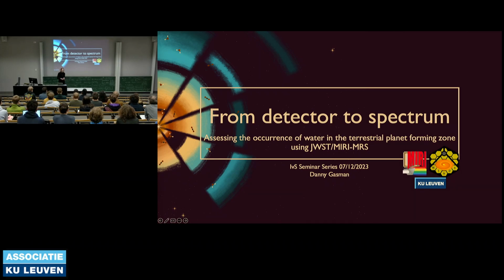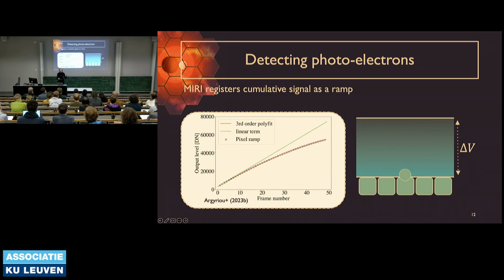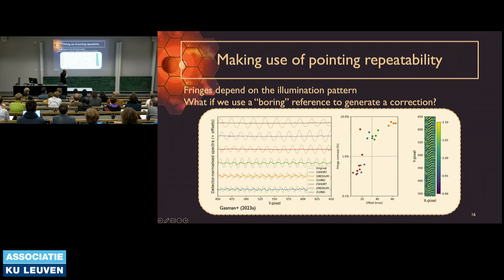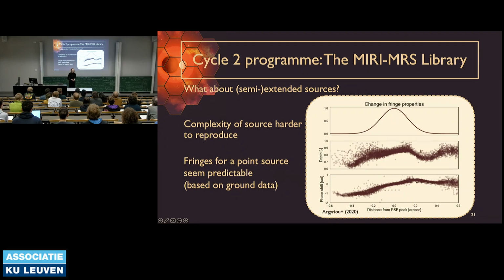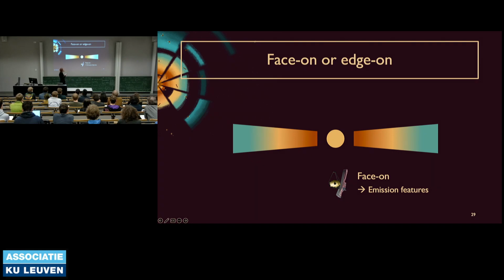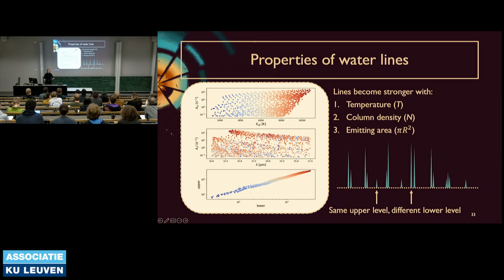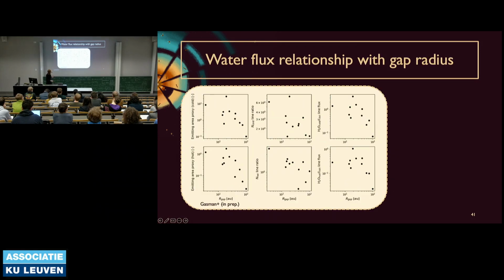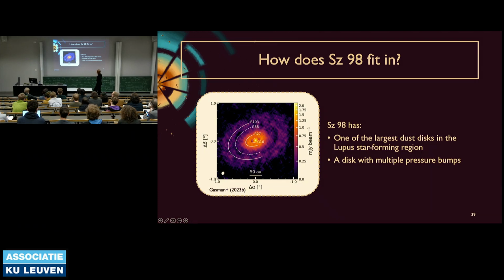IvS Seminar: Danny Gasman (07/12/2023)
Danny Gasman -  "From detector to spectrum: Assessing the occurrence of water in the terrestrial planet forming zone using JWST/MIRI-MRS" (IvS seminar 07/12/2023)

Abstract: The launch of the Mid-InfraRed Instrument (MIRI) on board the James Webb Space Telescope (JWST) in December 2021 has re-opened the window into the mid-infrared, which had been inaccessible to observers since the Spitzer Space Telescope ran out of coolant in 2009. The mid-infrared region probed by MIRI’s Medium Resolution Spectrometer (MRS) is ideal for studying the inner 0.1-1 au of protoplanetary disks around young stars. These regions in particular are expected to be the cradle for terrestrial planets, like our Earth. Due to the high temperatures and pressures in the inner disk regions, the gas chemistry probed by the MRS is complex and dynamic. Understanding the composition in these regions is imperative for constraining the conditions under which planets form, and what components are available during the accretion process. Especially gaseous water is known to emit individual lines over a wide range of wavelengths in the infrared. Where previously many of these lines were blended together, the improved capabilities of the MRS allow us to study individual lines and ratios of lines with different energies or intrinsic strength, giving us much better constraints on the gas properties. However, in order to do so effectively, we must first characterize and correct for unwanted detector effects.